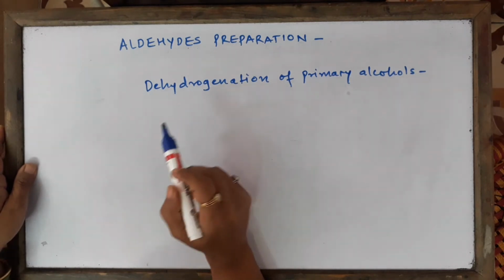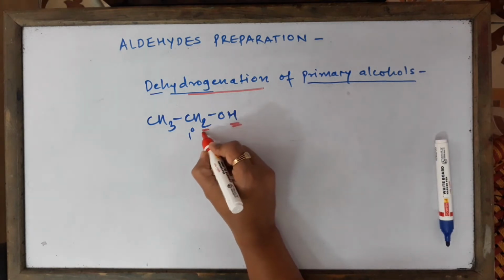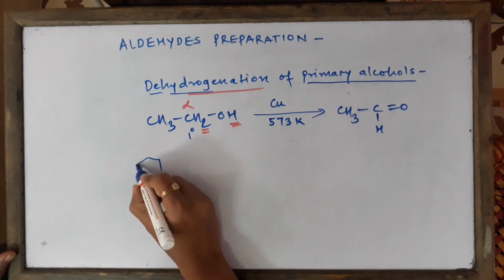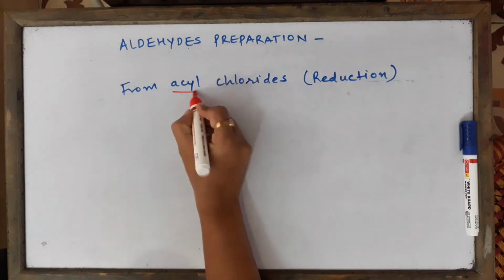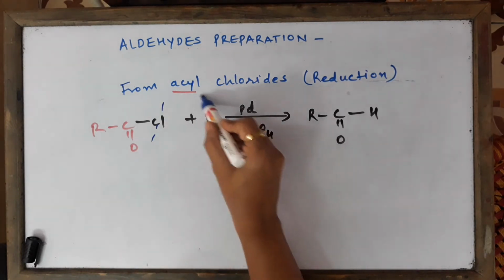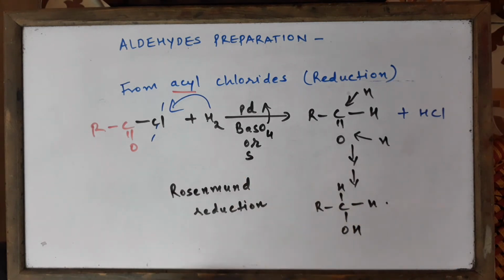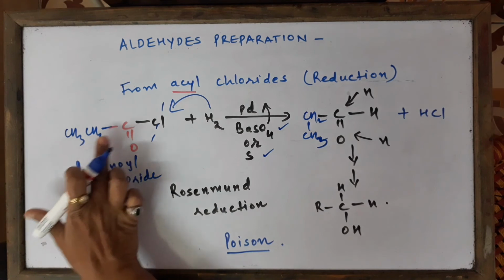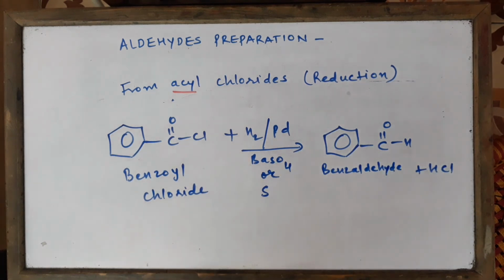Preparation of Aldehydes using Cu and Rosenmund reduction- CLASS XII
Cu at 573 K and Rosenmund reduction  discussed.